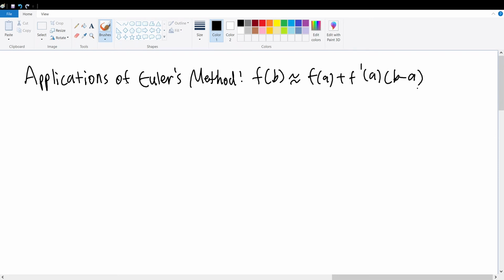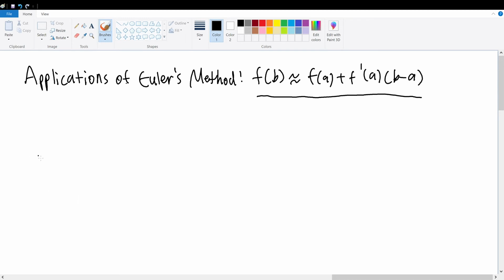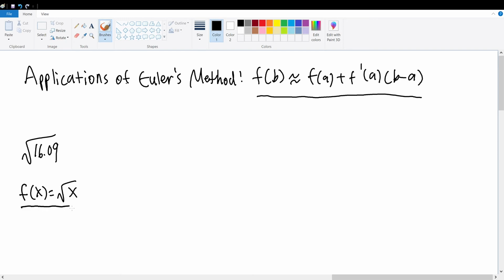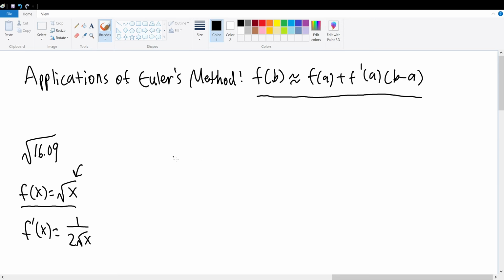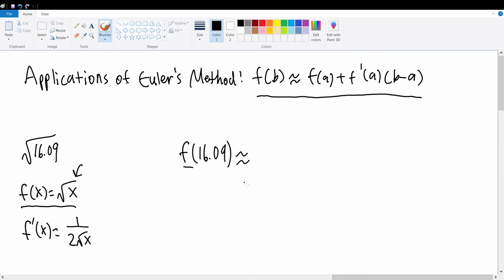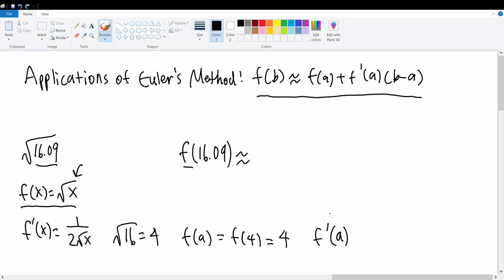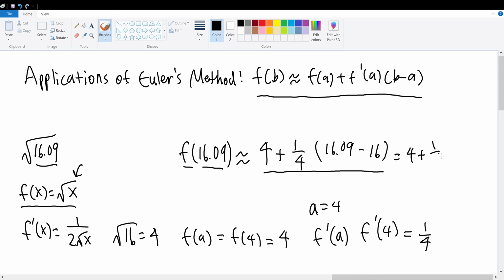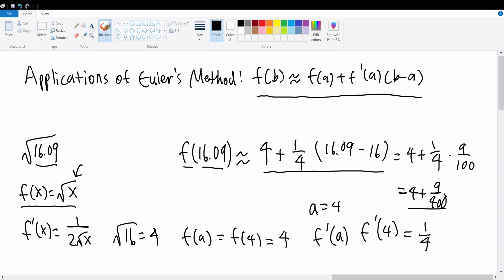Applications of Euler's Method (Estimating Square Roots)